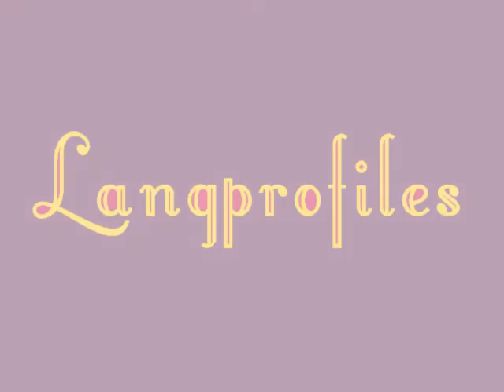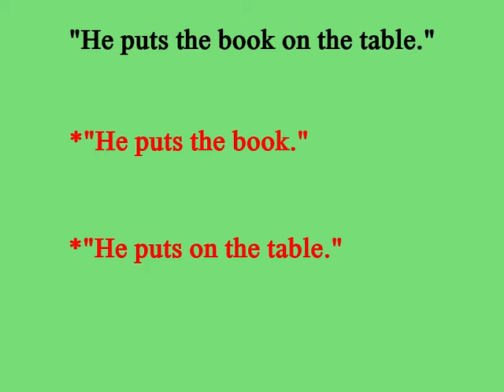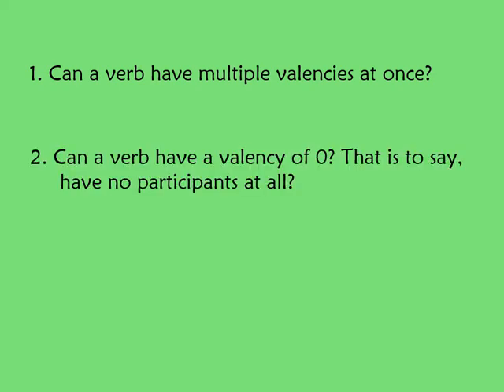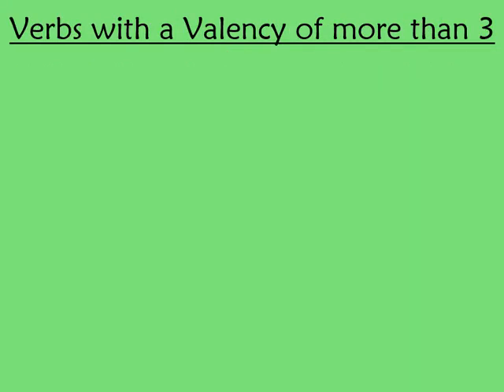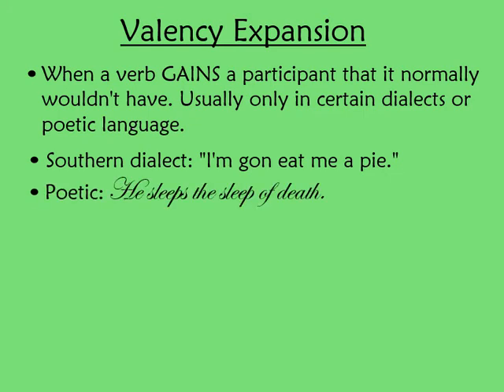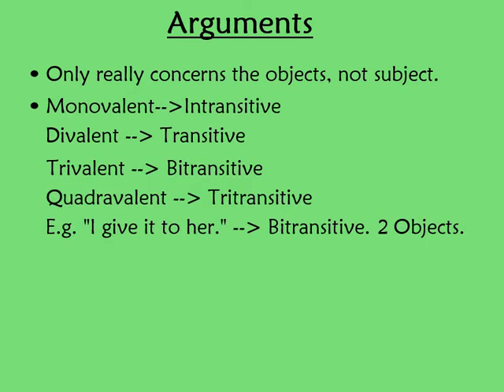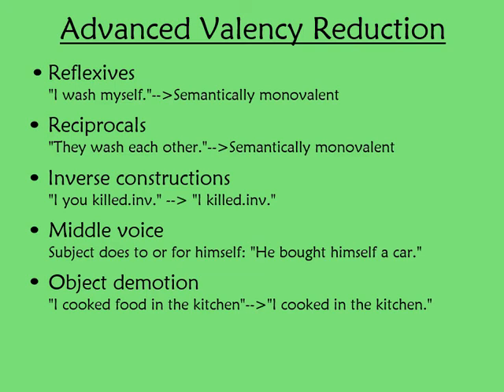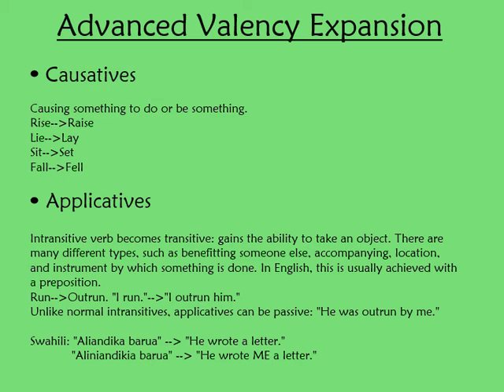Linguistics Topic #1: Learn You Some Verb Valency!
For this linguistics topic, we'll be going over a verb's valency. Please leave any questions or criticisms in the comments. Enjoy!

CORRECTION #1: I say "bivalent" a lot when I mean to say "divalent".